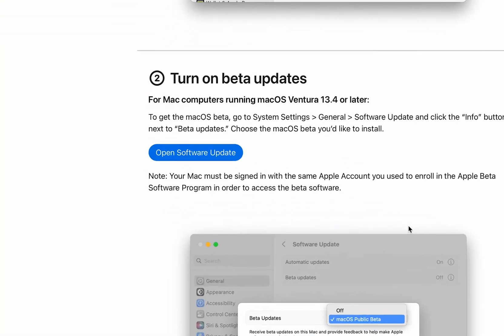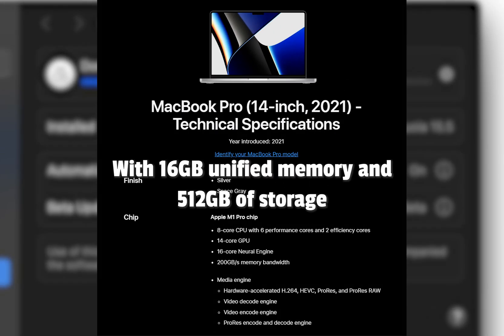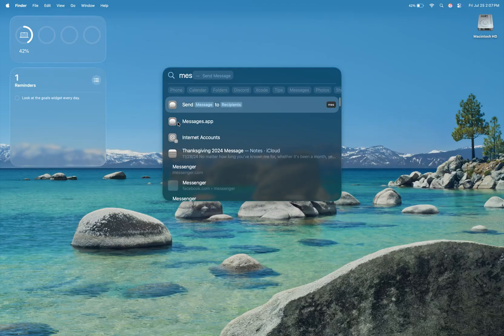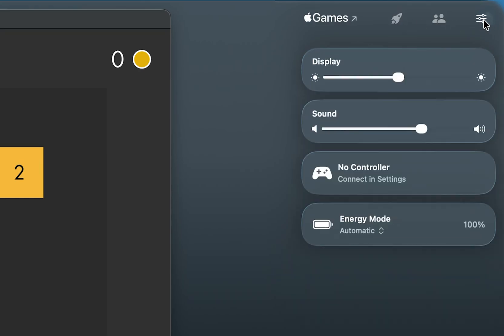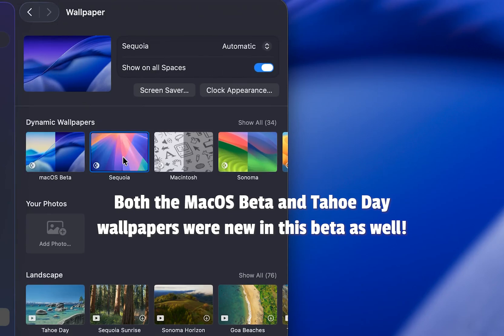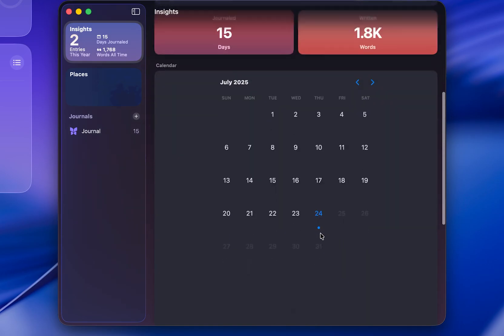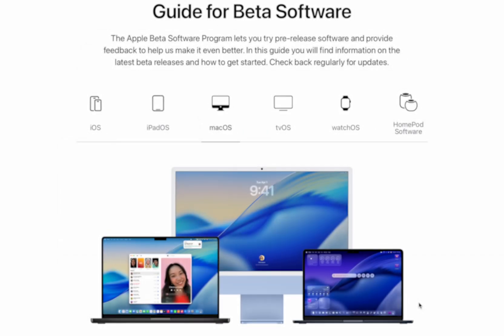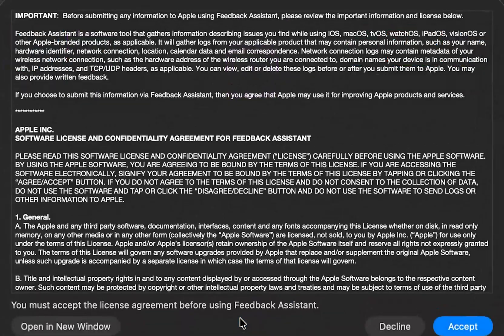macOS 26 Public Beta in 5 Minutes! – Liquid Glass, Spotlight & More!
Apple recently released their public beta of MacOS Tahoe (MacOS 26), and there's plenty to get excited about! A new Liquid Glass redesign, a Games app and Game Overlay, a Control Center that mimics iOS, even the Phone and Journal app come over from iOS! Keep in mind, this is a beta, bugs and glitches are to be expected! Otherwise, this is a peak at what to expect in September or October! This was tested on a base model 14 inch M1 Pro MacBook Pro with 16GB unified memory and 512GB storage.

0:00 Intro
0:34 Downloading, Installing, and Liquid Glass
1:18 Spotlight Upgrades
1:50 Games App and Game Overlay
2:26 A Phone App!?
3:11 Journal App
3:33 iMessage
3:54 Battery Life & Bugs
4:25 What Do You Think?